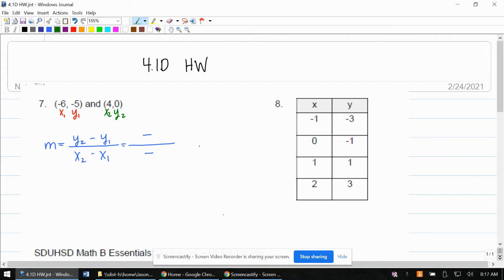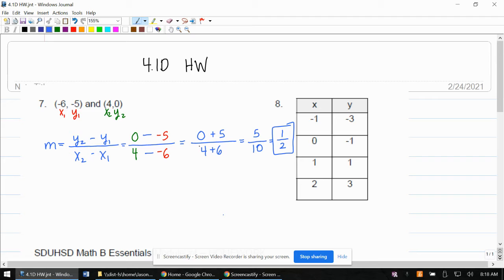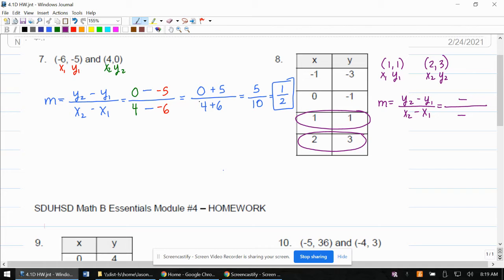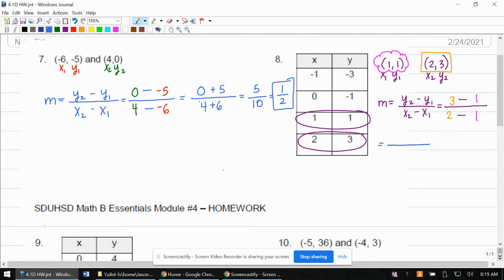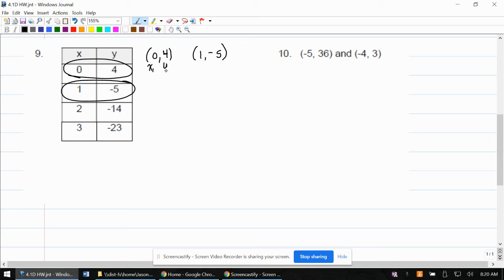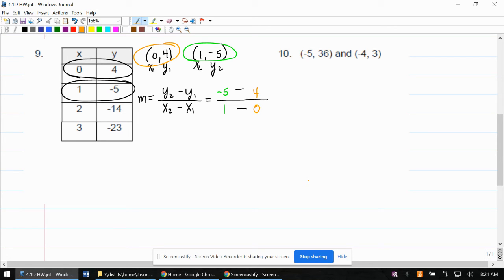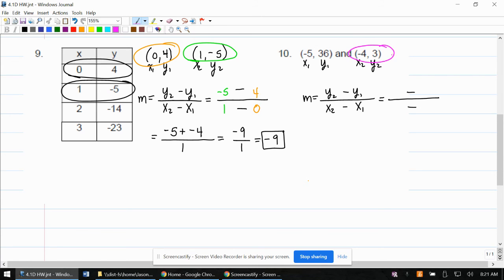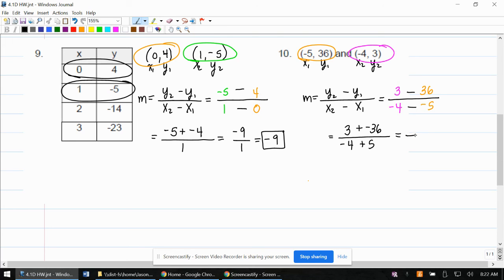4.1D HW Examples